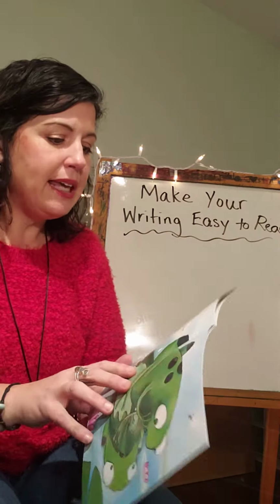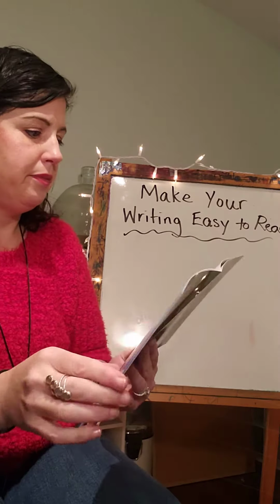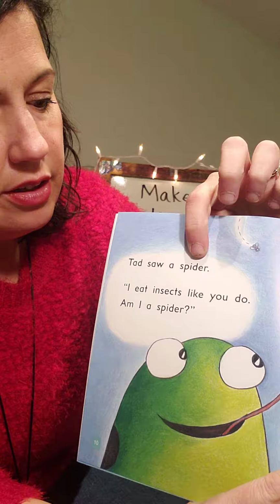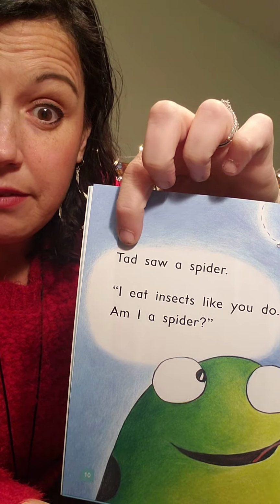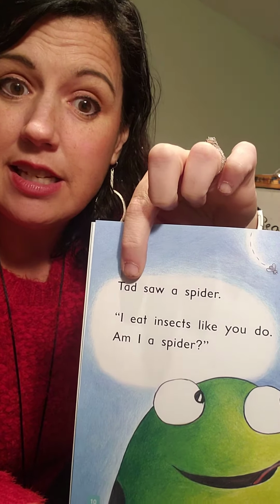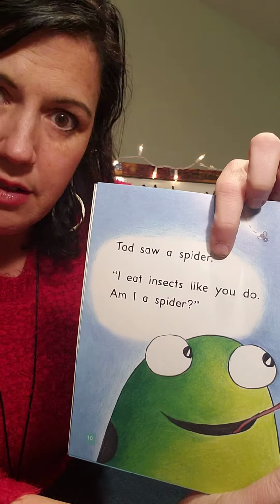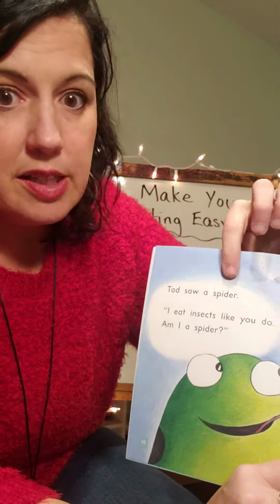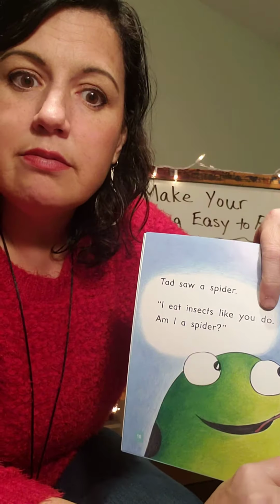Writing Easy To Read 4.22.20